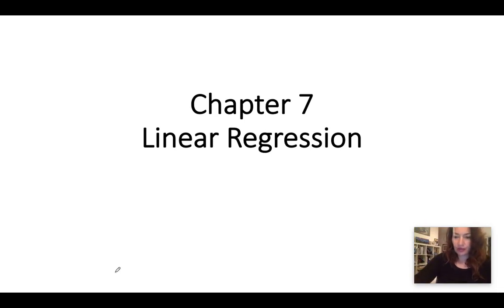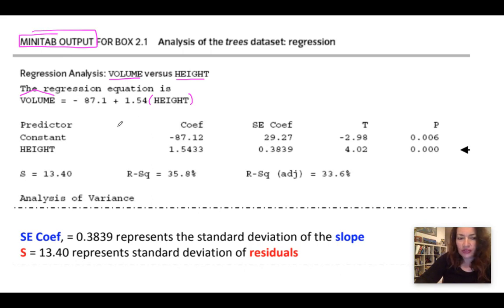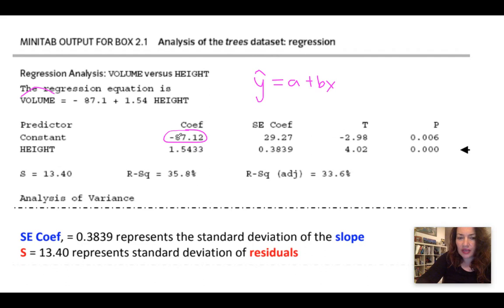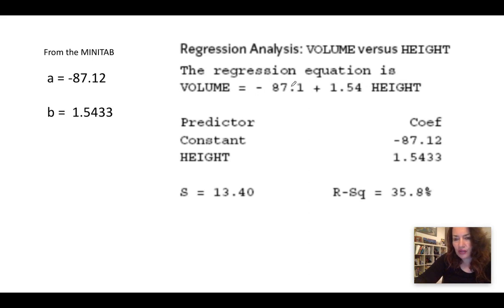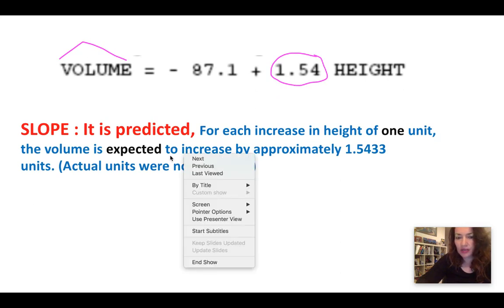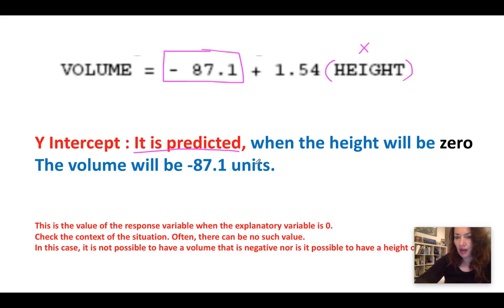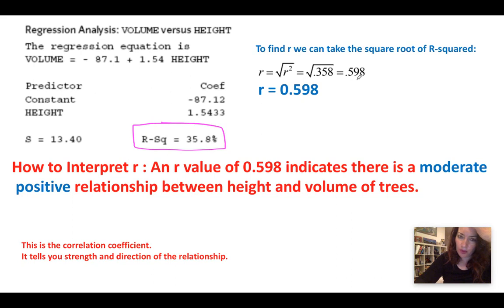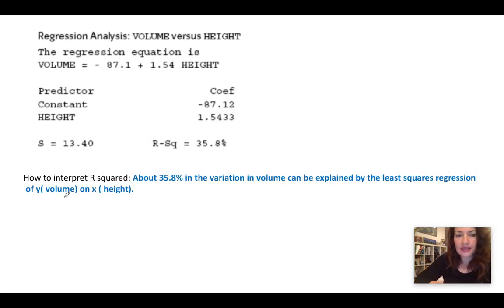How.To.Interpret.Slope.Yintercept.R.andRSquared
How to interpret the slope, y intercept, r and R squared.